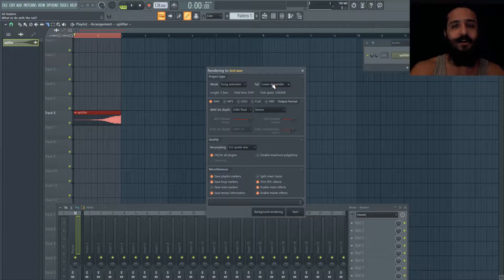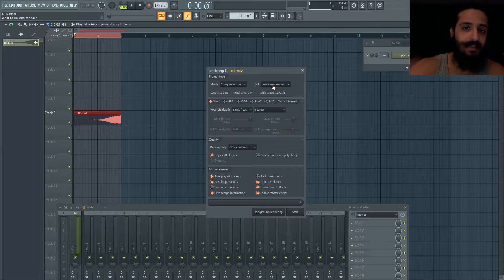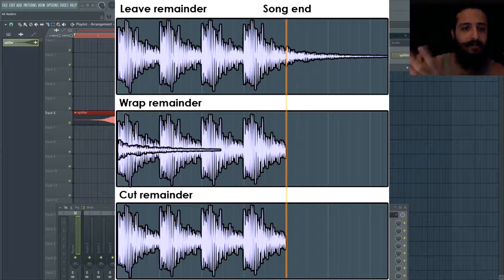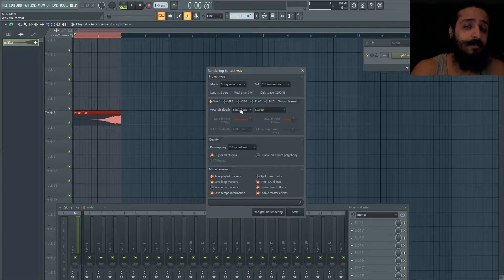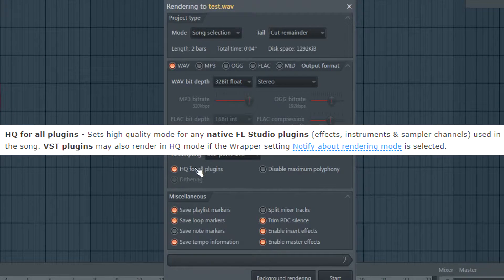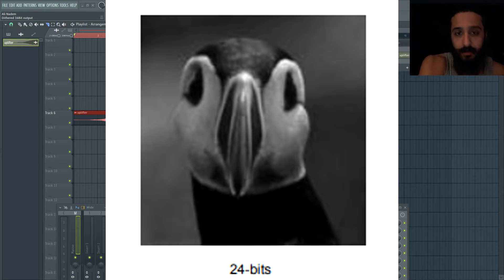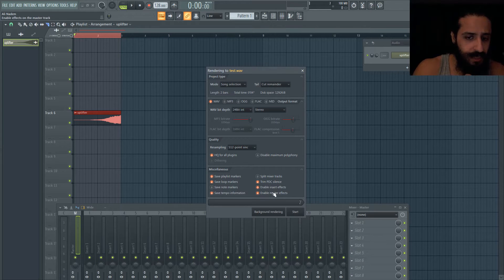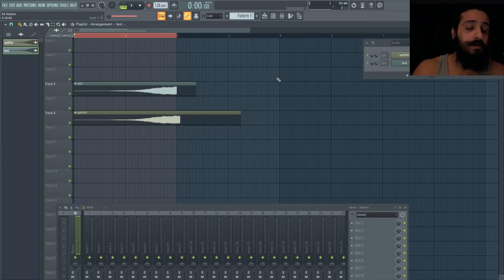FL Studio 20.1.1 All Render Options Fully Explained | How To Render Audio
Today we'll look at the render options of FL Studio 20, and explain tips on getting the most out of it! Enjoy :)